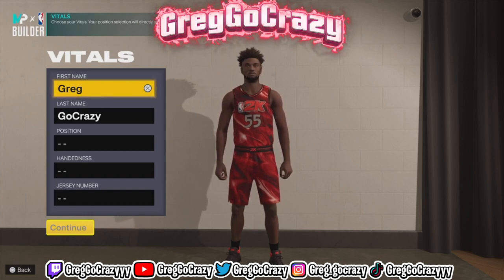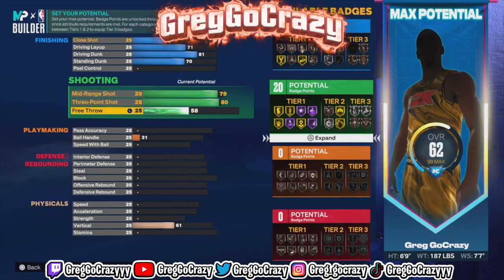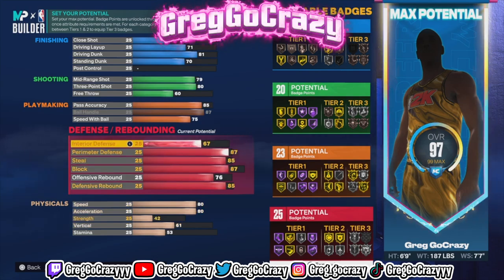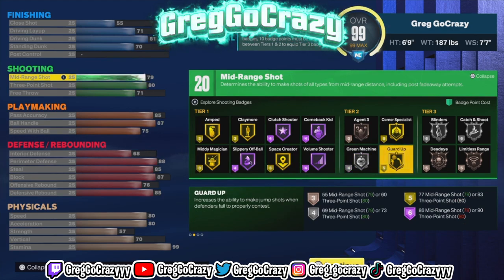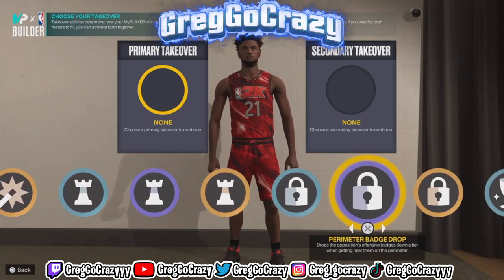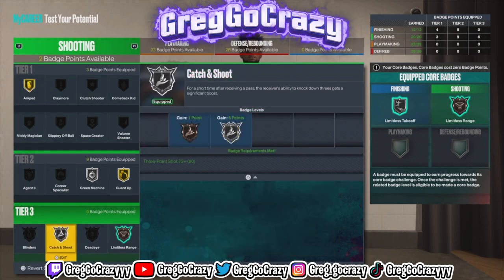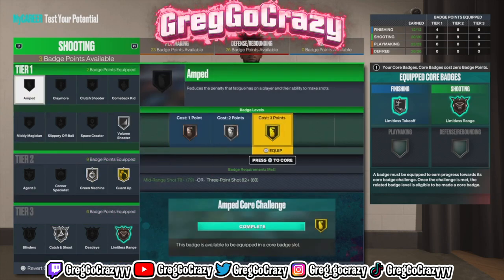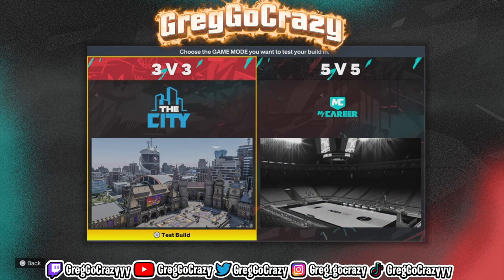MY 6'9 POINT GUARD DEMIGOD *GAMEBREAKING* BUILD GETS 30 DEFENSIVE BADGES & WILL TAKEOVER NBA 2K23 !!